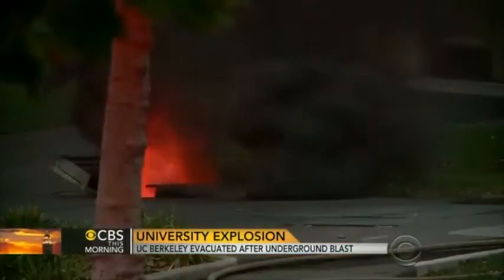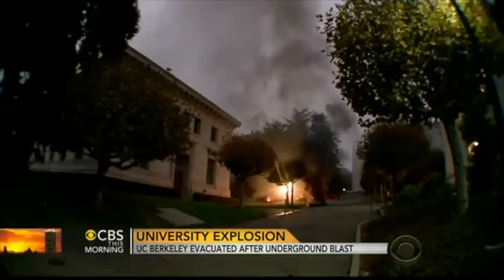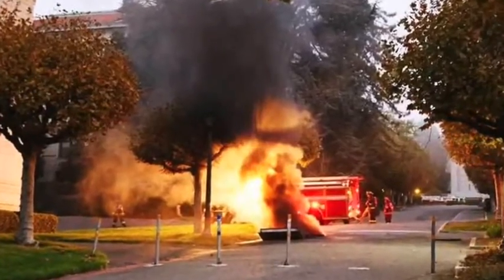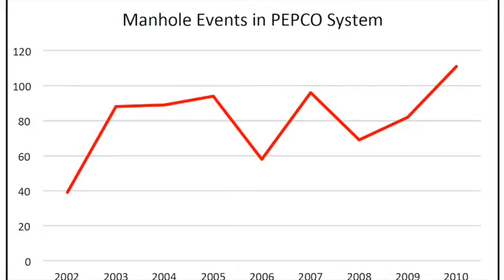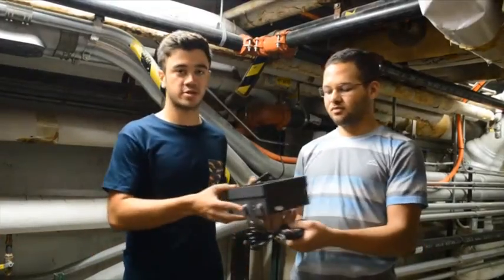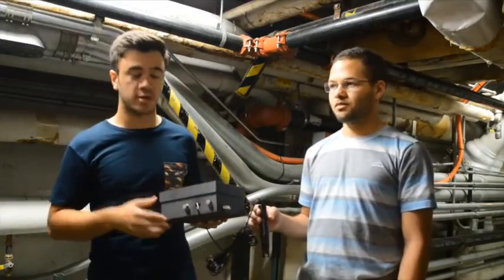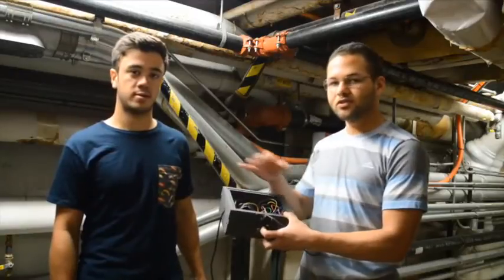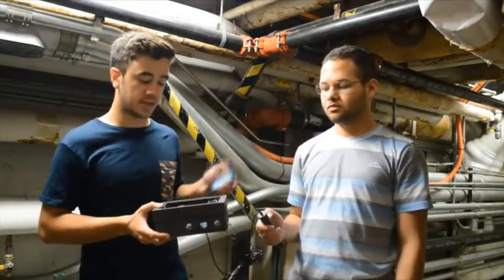The Remote Utility Vault Monitoring System INTM 498 09